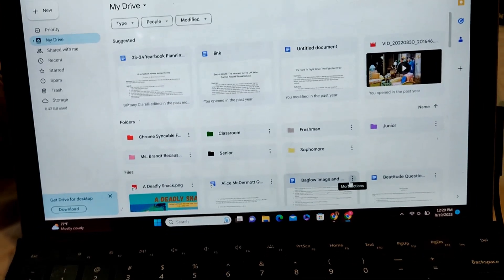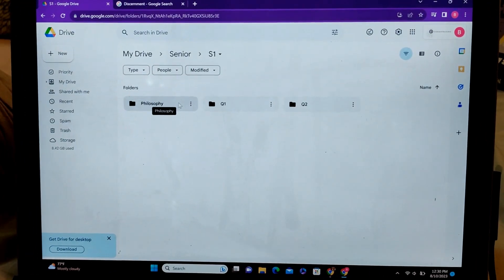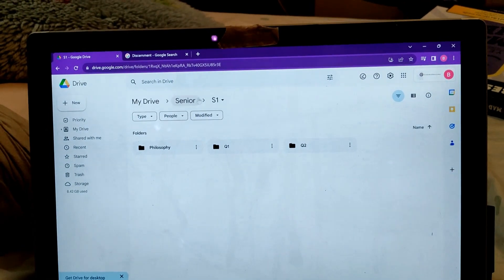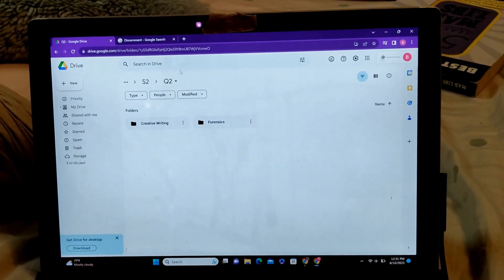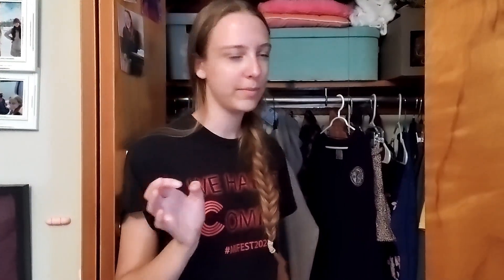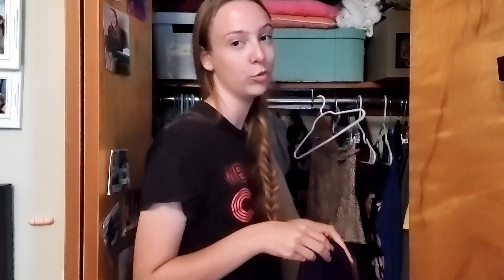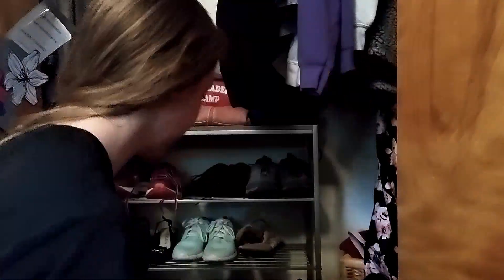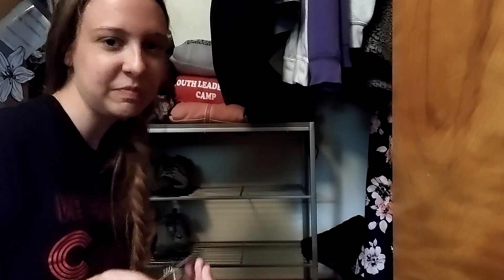Back To School Reset // getting ready for senior year | Brenda Harvey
I'm about to start my last year of high school! Come with me to reset my space to go back to school.